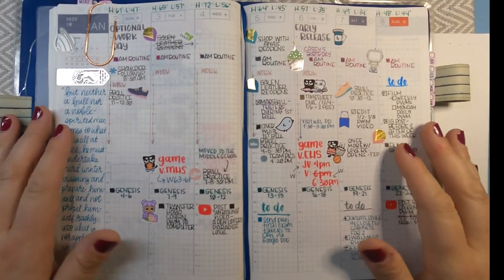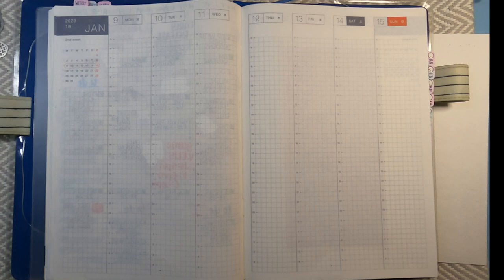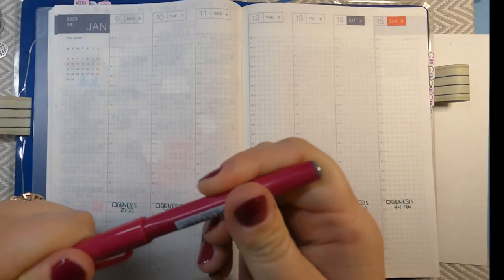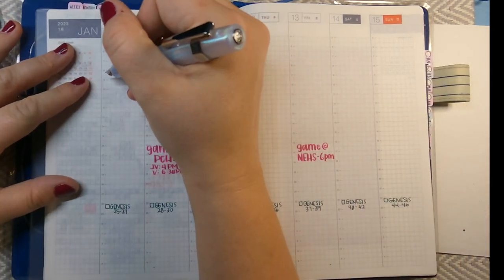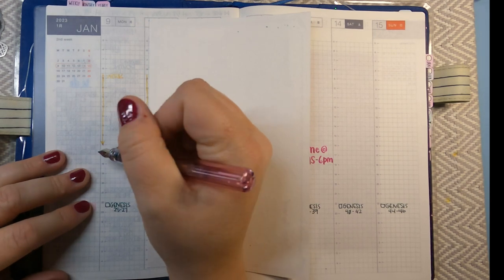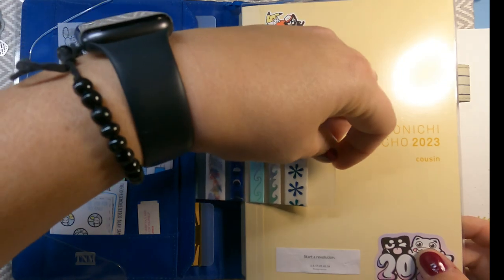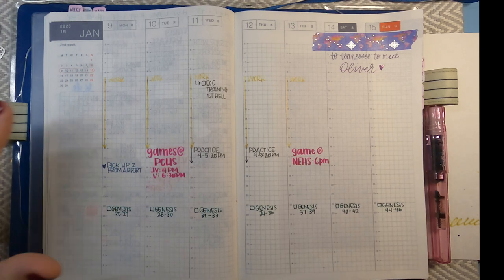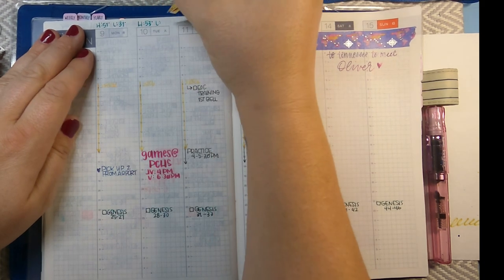PLAN WITH ME | Hobonichi Cousin | Jan 9-15, 2023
I am so glad you found me on my little corner of the internet. In this video you'll see me plan the week of January 9-15, 2023 in my Hobonichi Cousin. Thank you for joining me in preparing for my week!

Intro - 00:00:00
Last Week - 00:00:20
Current Week - 00:00:40